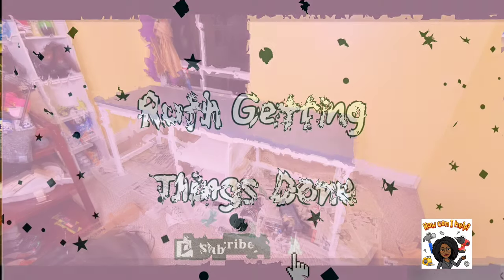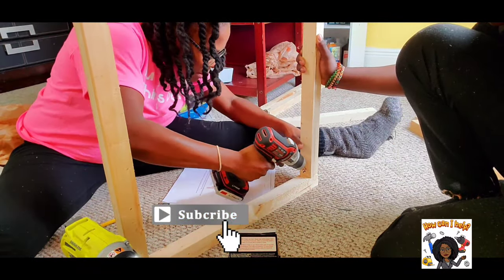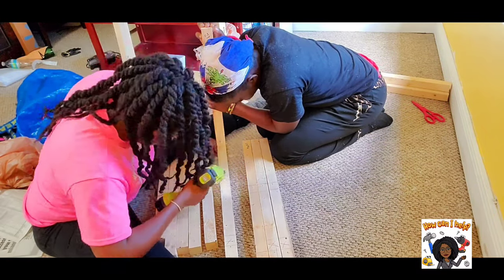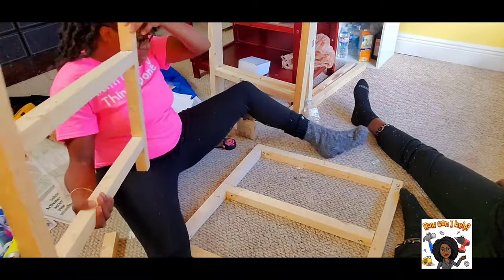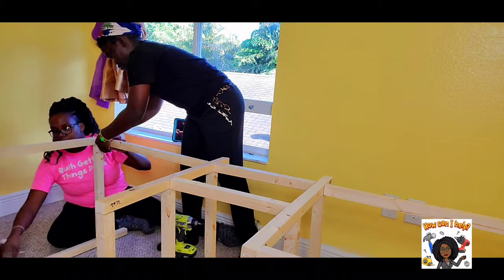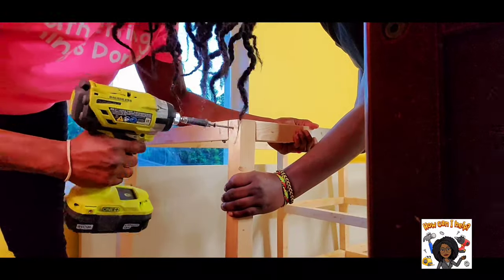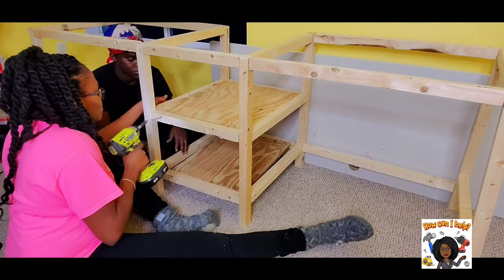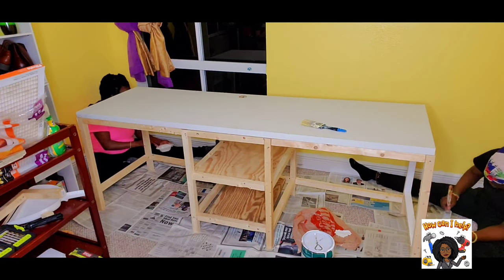DIY Hollow Core Door with Bore Double Desk | Ana White Plans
Hey everyone! This video shows how I build the home-learning classroom desk step by step. I wanted to cut my time short by just purchasing a couple extra desks from either Ikea, Walmart, Amazon, or Target, but the affordable desks I wanted and budgeted for were all SOLD OUT! I was forced to make my own and I am glad that I did. I saved way more money by building my own. Also, by cutting my time short(er) - I had Home Depot cut the wood pieces for me using the cut list in Ana’s plans. All in all, the desk cost me under $100 precisely $85.21 including taxes!

What I bought:

Hollow Core Door with Bore from Home Depot for $45.86
2 x 2 x 8 - 8 pieces of Furring Strip Boards for $15.84
Exterior Screws of 2-1/2 1 lbs. for $8.97
Exterior Screws of 1-¼ 1 lbs. for $8.97

I already owned my own tools and I already had the paint...

Extended materials can be found on the plan's list provided by Ana. However, I didn’t use a Kreg jig with the jig screws. I used regular Exterior screws.

Comment on what you would like to see next.

Are you following me on Social Media?